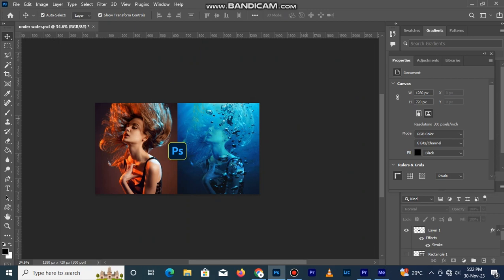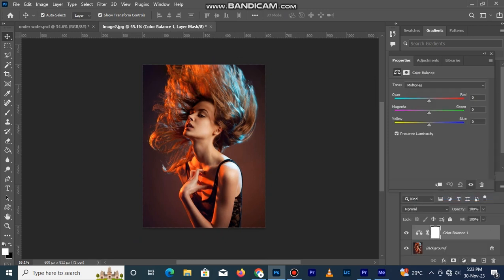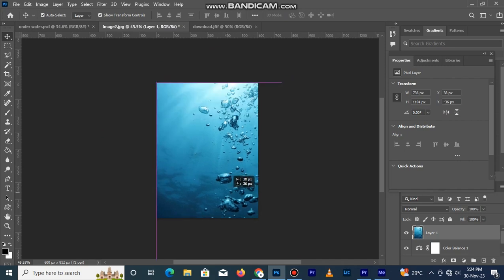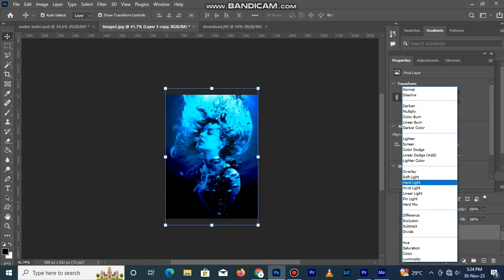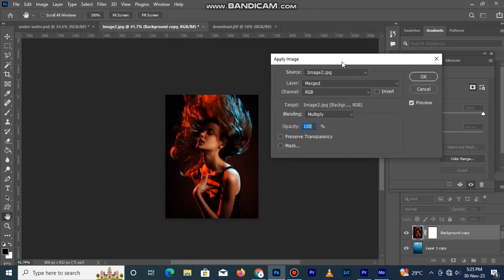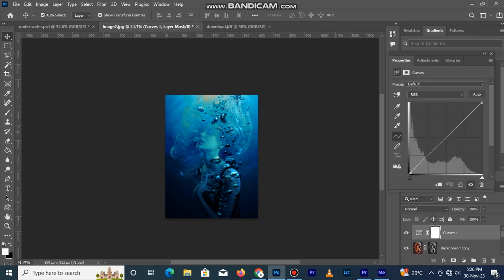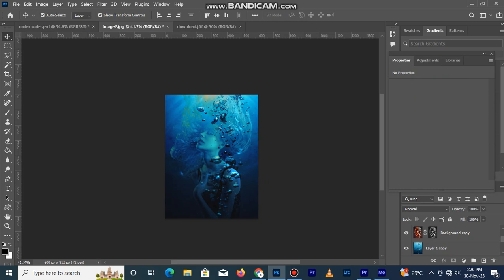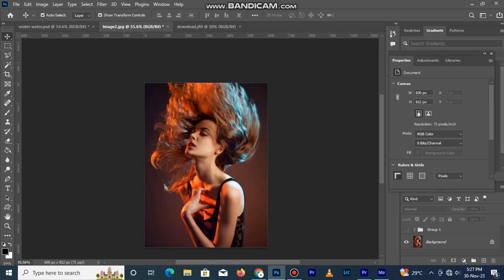How To Create Underwater Scenes in Photoshop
In this video, you will learn how to create underwater effects in Adobe Premiere Pro 2023/2024